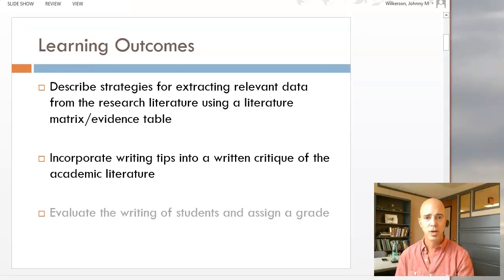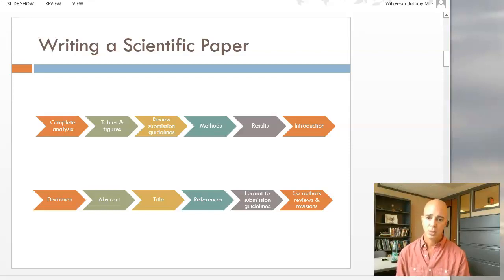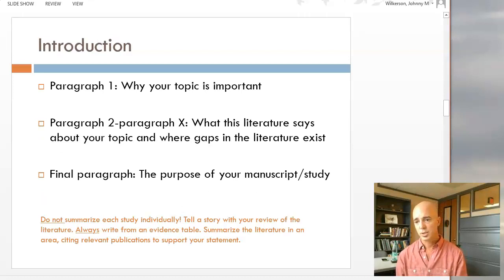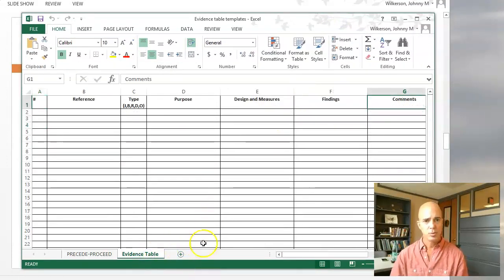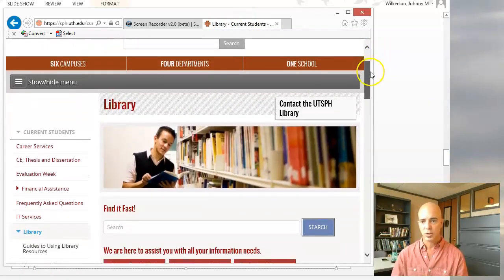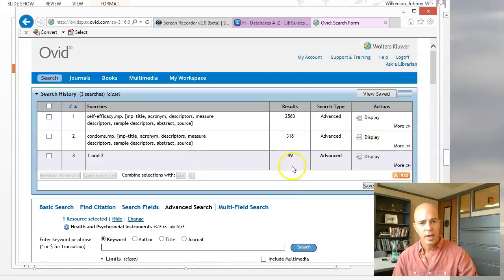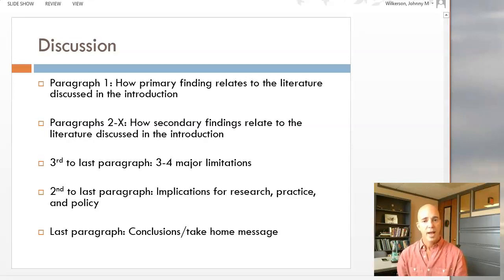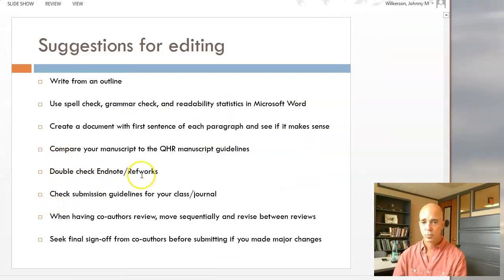How to write a manuscript for publication